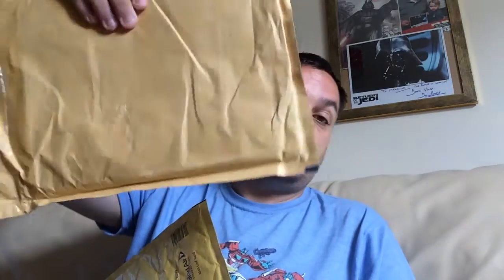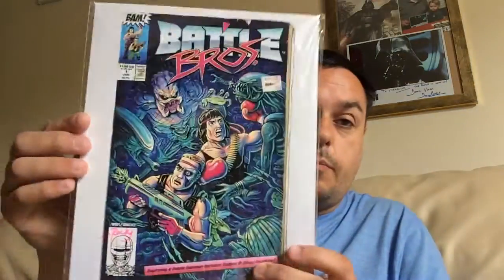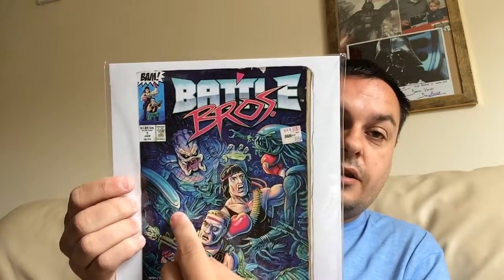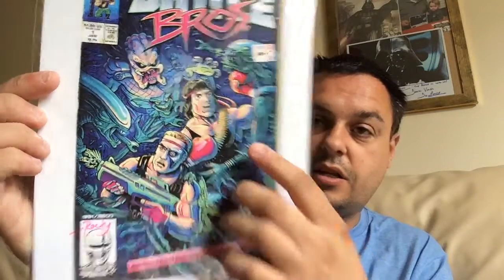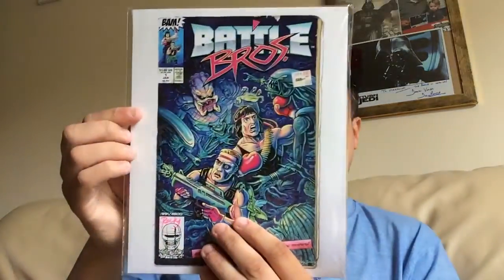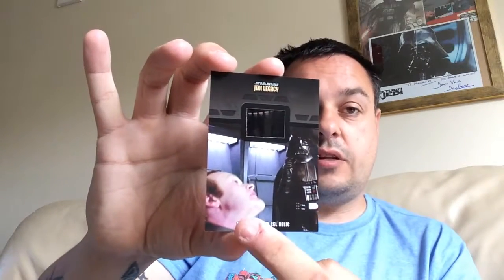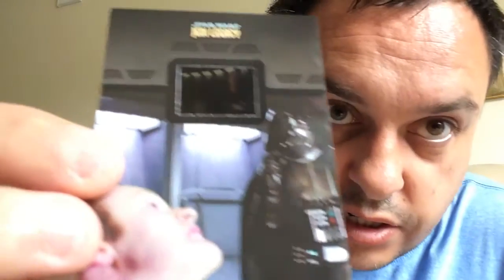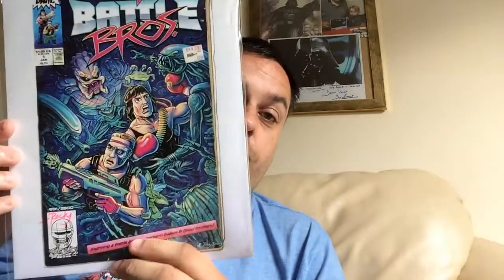Ebay purchases with a dark side and a Bam Box item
Saw these items on Ebay and had to get them. One from Bam Box the other two from the Dark Side!!